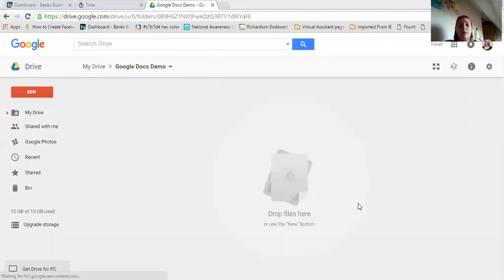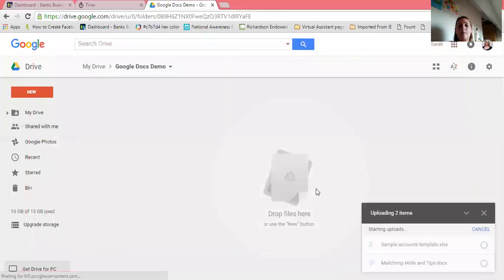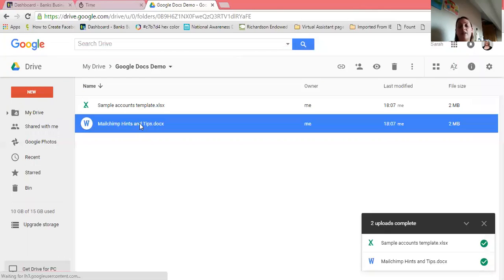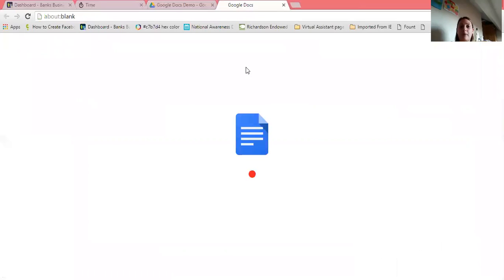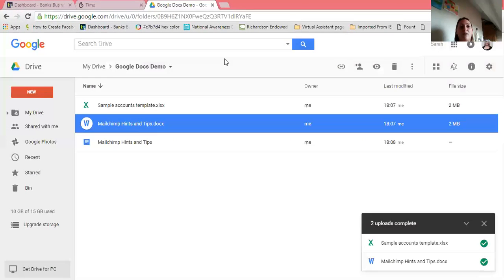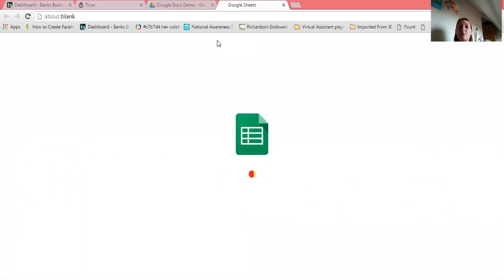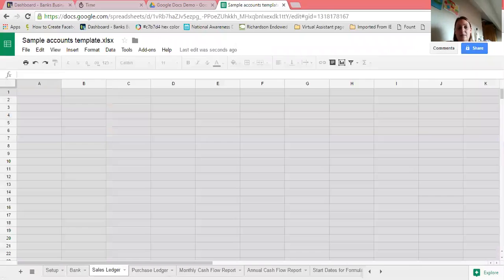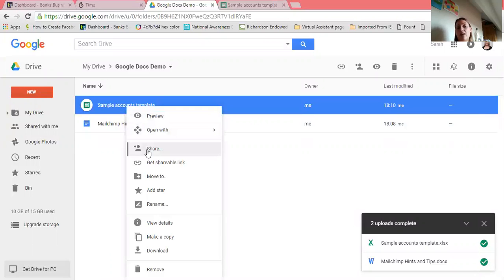Converting Microsoft office documents to google docs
A great tip showing you how to convert Microsoft office documents to Google documents